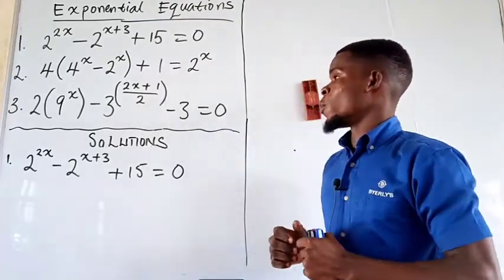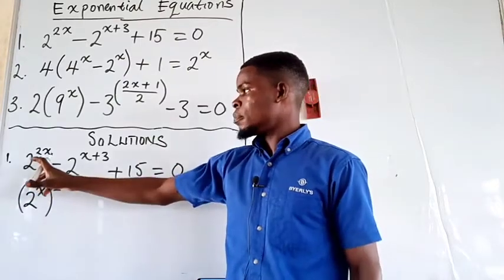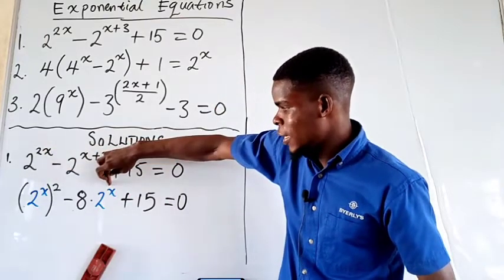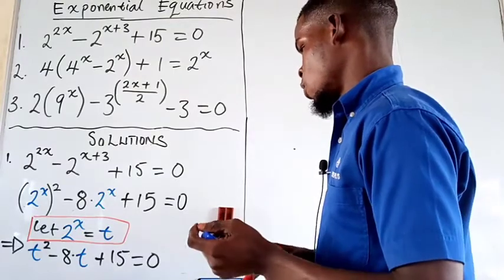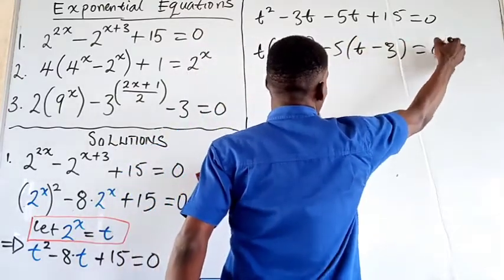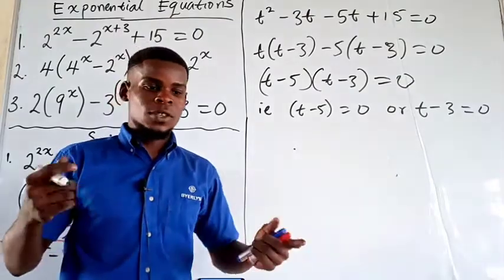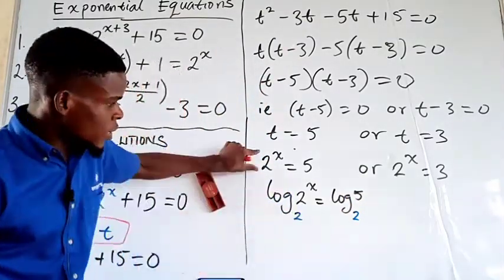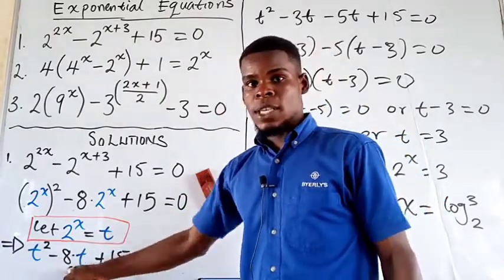MTH111 - Question on Exponential equation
a past question on exponential equation  using factorisation method